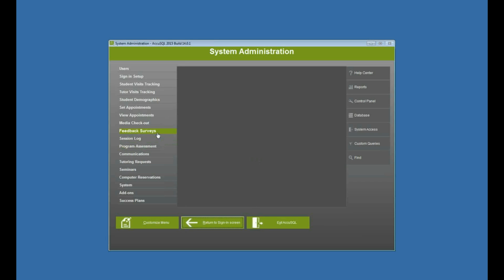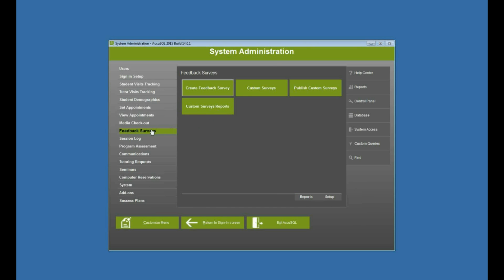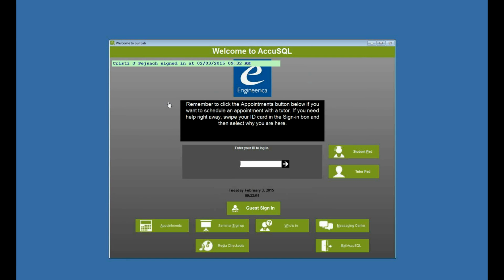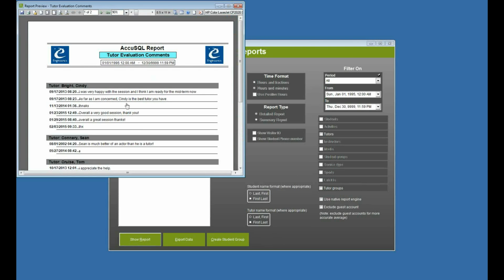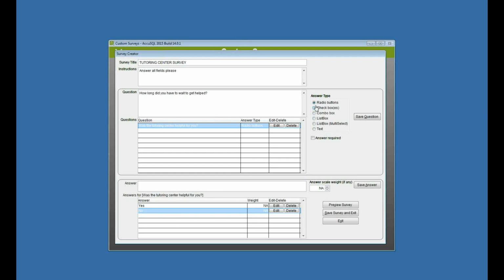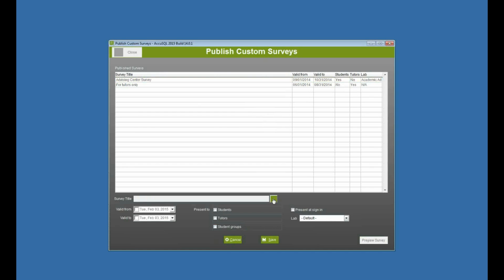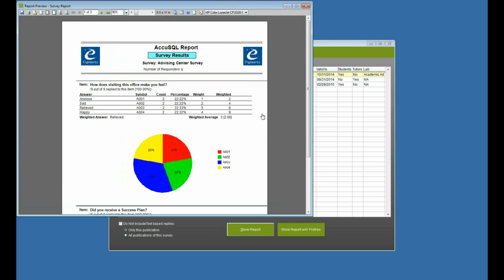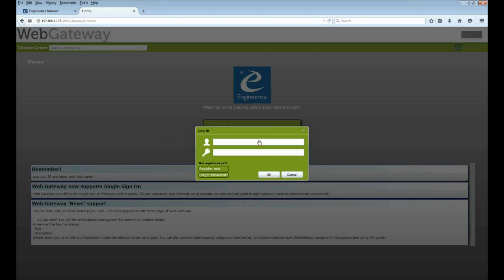Collecting Student Feedback - Accu2015 VLS (Video Learning Series)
How to collect feedback from students using tutor and activity feedback surveys and also custom surveys.